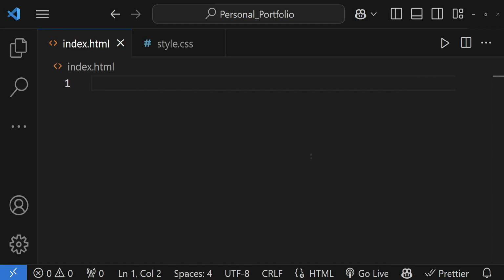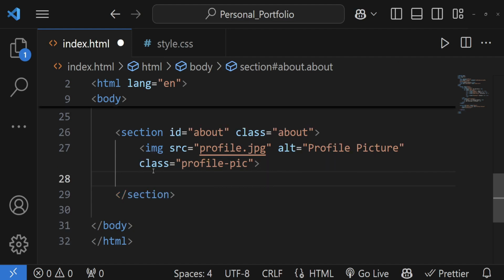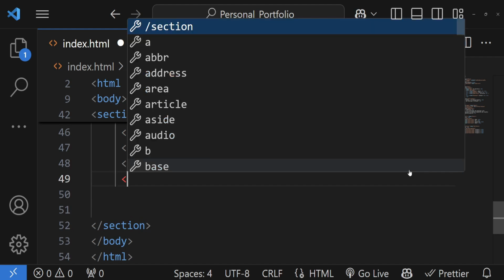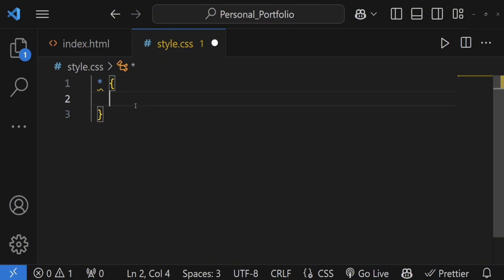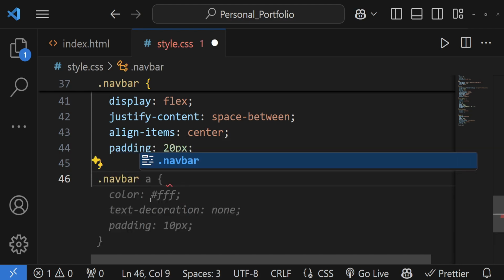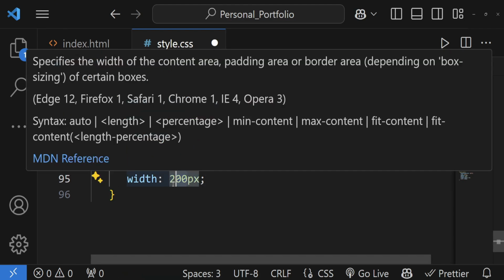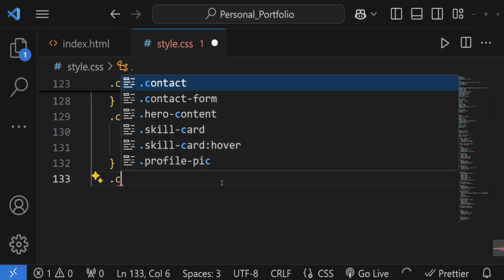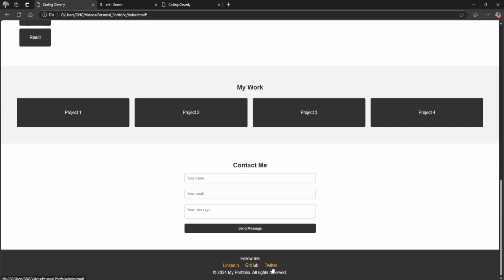Build a Stunning Responsive Portfolio with HTML & CSS!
In this tutorial, I'll show you step-by-step how to build a professional, fully responsive personal portfolio using just HTML and CSS. Whether you're a beginner or looking to refine your skills, this video will guide you through the entire process, from designing a sleek layout to making it responsive across all devices.

🎯 What you'll learn:

Structuring your portfolio with HTML.
Styling it beautifully with CSS.
Making your portfolio fully responsive for mobile, tablet, and desktop.
💡 Perfect for developers, designers, and freelancers who want to showcase their work in style!

🔗Chapters:
00:00 Introduction
0:57 Hero Header Class
06:28 About Section
08:52 Skill Section
11:50 Portfolio Section
15:39 Contact Section
19:20 Footer Section
22:27 CSS Code
50.09 Output